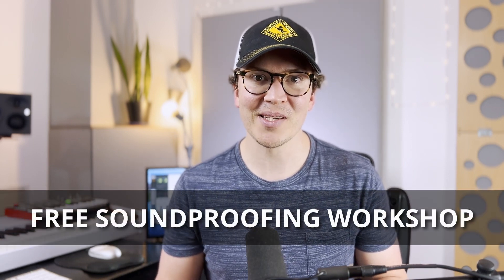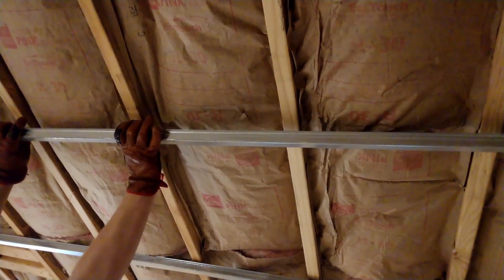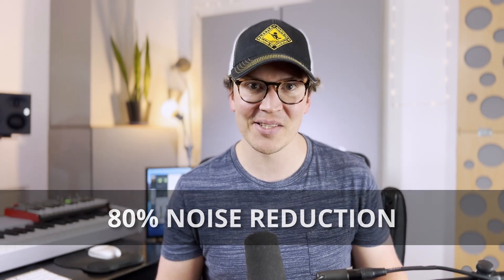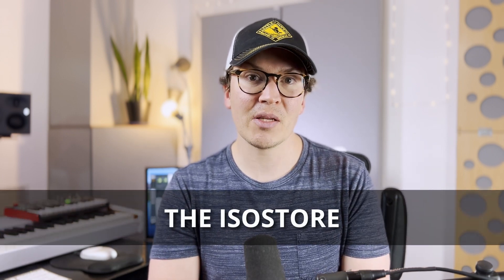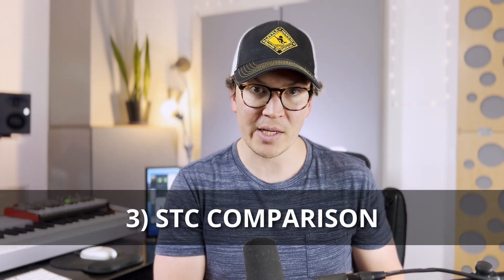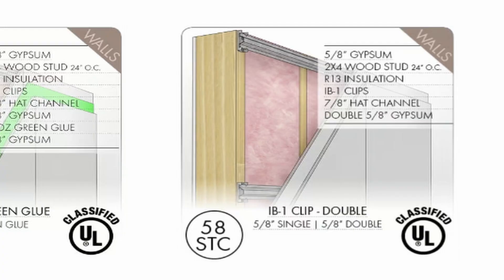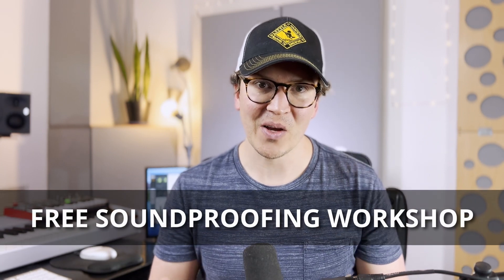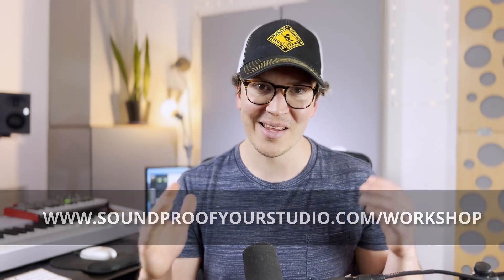Should You Use HushFrame Rafts To Soundproof?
A member of our soundproofing community recently asked me about a product called HushFrame Rafts. I had never heard of them before so I did some research. In this article I am going over the benefit of using HushFrame Rafts, the cost comparison to other similar products and what they are.

1) What Are HushFrame Rafts
I am usually very skeptical about soundproofing products. These Hushframe rafts are interesting though. They are a wood isolator used to decouple drywall from walls and ceilings using hat channels or wood channels.

One of the biggest benefits to Hushfram rafts is that you can use wood as a furring channel not just metal, and you can save some space when using the Hushframe Rafts.

According to their website, HushFrame rafts use Vi-Bridge Technology to reduce noise transfer through the clip into your drywall. Now that sounds like some fancy naming for a patented technology. That is okay as long as it works.

According to their website they can achieve 80% noise reduction, and an STC of 66. However, we don't know what 80% noise reduction really means, especially for bass frequencies and we don't know how the wall was built to achieve an STC of 66.

All this said, I would trust that these clips do in fact decouple drywall when installed correctly. So next let's look at another comparable product.

2) How Do HushFrame Rafts Compare To Other Iso-Clips
Now the biggest difference in HushFrame Clips versus the IB-1 Iso Clips I used in my studio are price and the total depth of the clip. First, let's take a look at price.

HushFrame Rafts are available at the ISOSTORE online for $4.95/clip.

The iso-clips I recommend I found for $1.79 at Buildcorpdirect.com.

The first important factor is to look at price. The A237 Resilimount Clip is $3.16 cheaper than the HushFrame Rafts. This could add up depending on how many clips you need. Most studios will need dozens of clips, so cost could be a factor.

Second we want to look at the amount of space each clip adds to the wall assembly. The Hushframe Raft as you can see below uses up to 1" of space if using 3/4" wood furring or 1 1/8" if using 7/8" furring channel.

Source Image: HushFrame Website

Now if you are using the IB-1 or A237 Clip (they are the same with different names) then you will have a 7/8" furring channel sitting in the clip with a few 16ths of an inch below the furring channel. I am not 100% certain on that exact height but it should be around 1" to maybe 1" 1/8". Either way, I believe the space saved using the HushFrame Raft is pretty minimal.

Below is a diagram of the A237 Clip:

Now let's look at a diagram from the Soundproofing Company Website that shows different STC ratings using the IB-1 iso clips and 7/8" furring channel.

You can see that if you use Green Glue between the layers and two layers of drywall with Green Glue on the backside you get an STC of 71. With one layer of drywall on one side and the hat channel system on the other side with Green Glue you get an STC of 67. If you use two layers of drywall without Green Glue you get an STC of 58. Those are all better than the HushFrame Rafts accept the STC of 58. However, remember we really don't know what wall system they were referring to. If you added another layer of drywall to the outside of the wall it would increase the STC regardless of your iso clip.

3) Conclusion
Would I use the HushFrame Rafts in a soundproof studio build? Probably not because I can get the same STC rating using a cheaper clip and the space saved is pretty negligible.

The only time I might recommend the use of Hushframe Rafts is to create a decoupled vent through your wall. I could see how using the rafts to build a custom ventilation system could be useful, but other than that I would stick with the cheaper clips and put your money on more drywall and Green Glue.

0:00 - Intro
1:24 - What Are HushFrame Rafts
4:08 - HushFrame Vs Other Iso Clips
7:04 - STC Comparison
8:44 - Conclusion